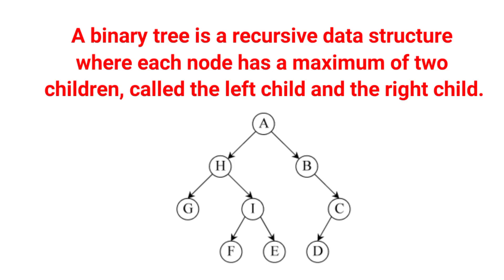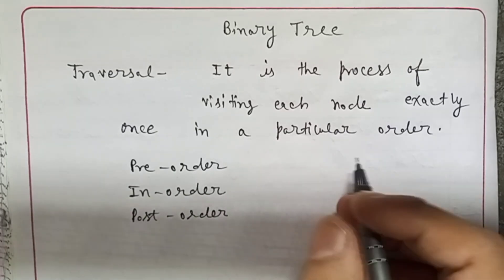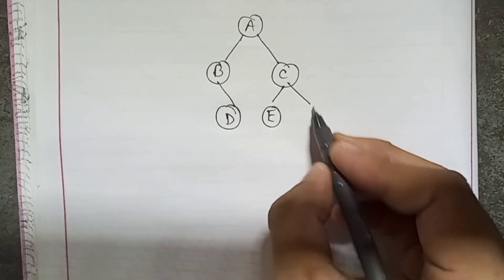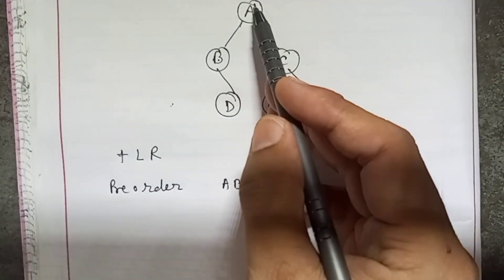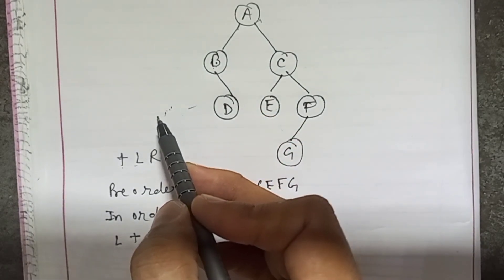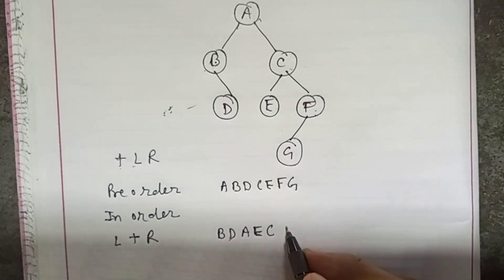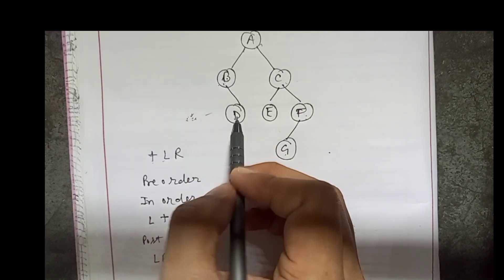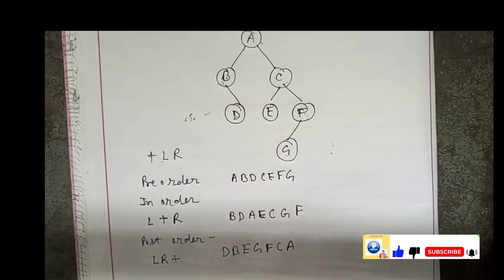Binary Tree traversal pre order post order inorder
The term 'tree traversal' means traversing or visiting each node of a tree. There is a single way to traverse the linear data structure such as linked list, queue, and stack. Whereas, there are multiple ways to traverse a tree that are listed as follows -

Preorder traversal
Inorder traversal
Postorder traversal
Preorder traversal
This technique follows the 'root left right' policy. It means that, first root node is visited after that the left subtree is traversed recursively, and finally, right subtree is recursively traversed. As the root node is traversed before (or pre) the left and right subtree, it is called preorder traversal.

So, in a preorder traversal, each node is visited before both of its subtrees.

Postorder traversal
This technique follows the 'left-right root' policy. It means that the first left subtree of the root node is traversed, after that recursively traverses the right subtree, and finally, the root node is traversed. As the root node is traversed after (or post) the left and right subtree, it is called postorder traversal.

So, in a postorder traversal, each node is visited after both of its subtrees.

Inorder traversal
This technique follows the 'left root right' policy. It means that first left subtree is visited after that root node is traversed, and finally, the right subtree is traversed. As the root node is traversed between the left and right subtree, it is named inorder traversal.

So, in the inorder traversal, each node is visited in between of its subtrees.